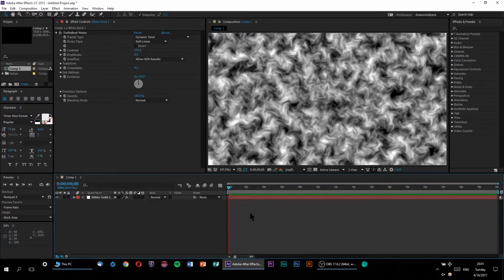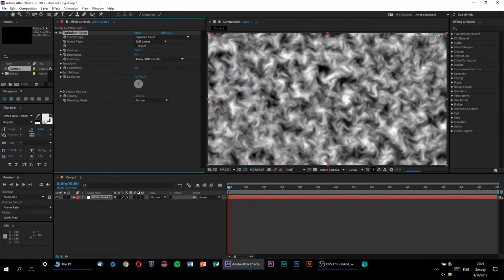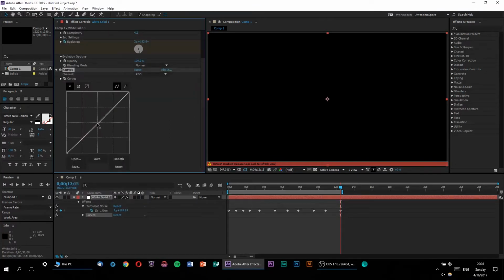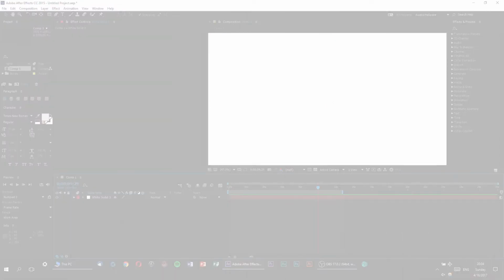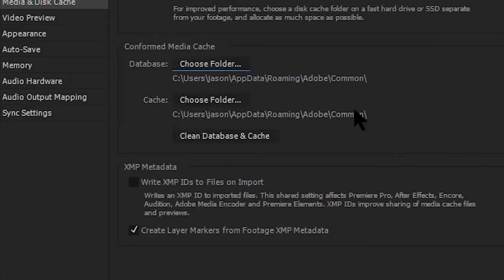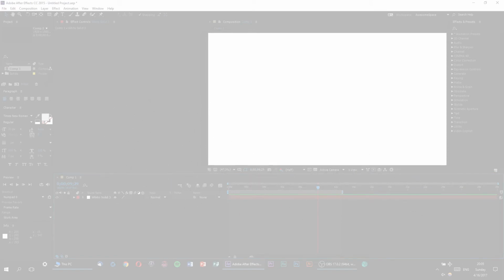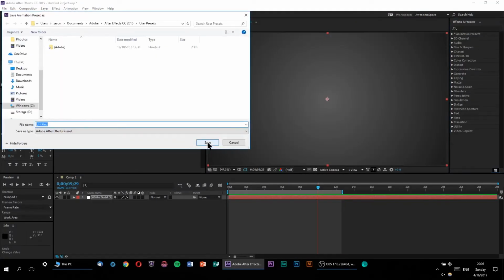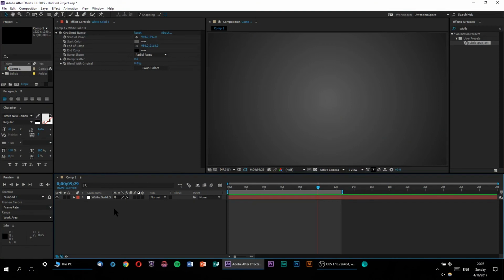3 Easy Ways to Improve YOUR Workflow in After Effects!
But I'm sure you knew that already.

Also, asdfmovie is a godsend. And so is Michael Bay.

Intro music: Playmen - Stand By Me Now (Gioni Remix)